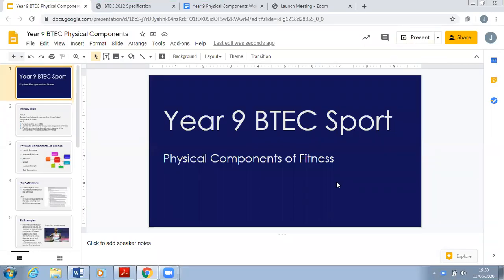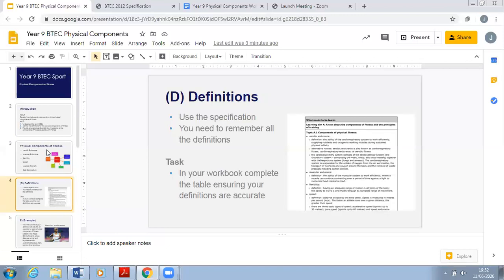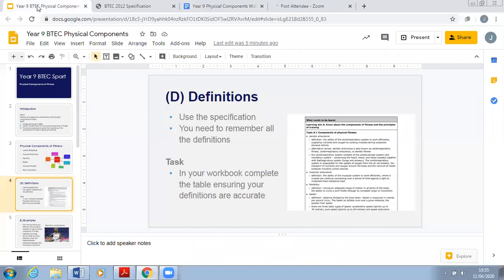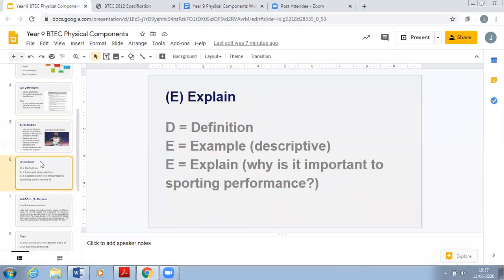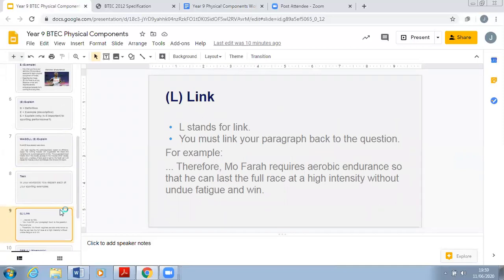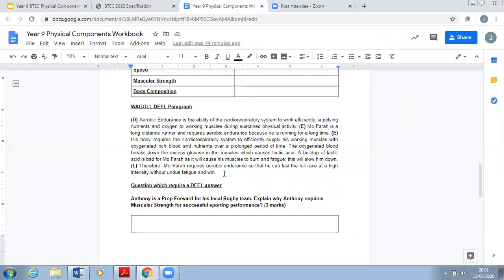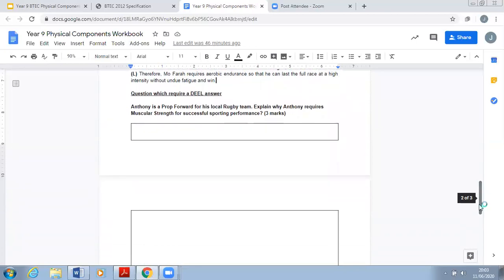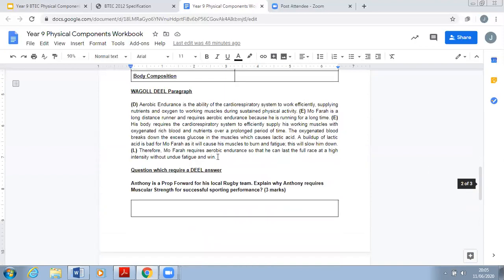BTEC Sport- Physical Components of Fitness